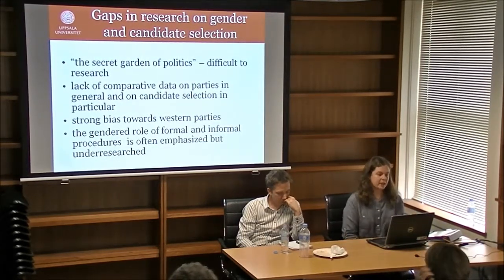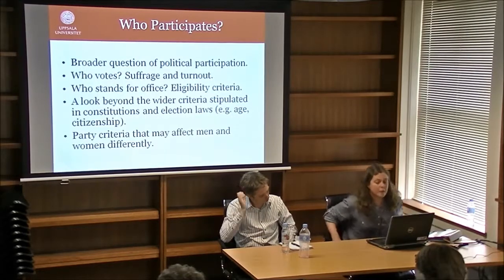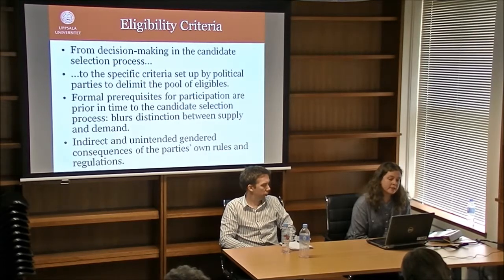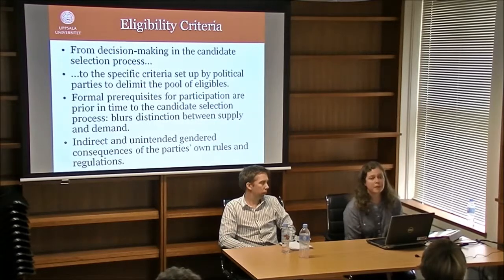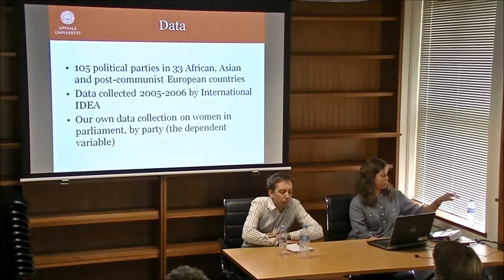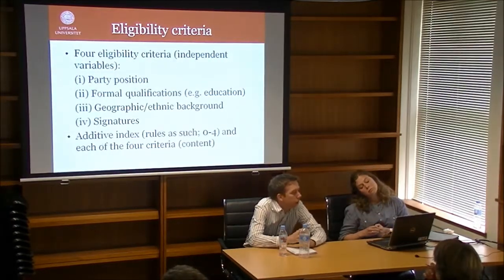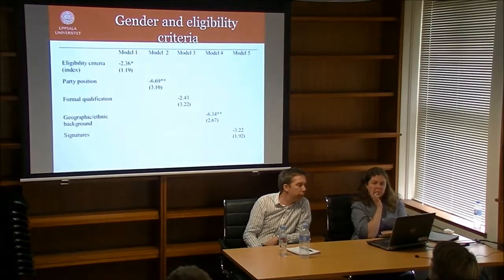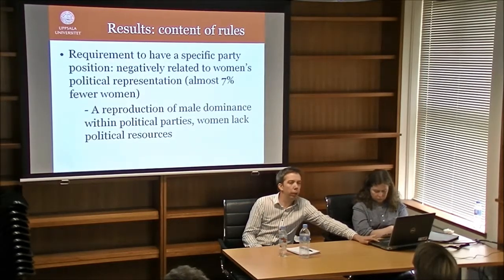Elin Bjarnegård & Pär Zetterberg 'Political parties and gendered representation' 15-Apr-14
Synopsis: Political parties have been described as being responsible for the male political over-representation almost everywhere in the world, and thus as the most important gatekeepers for women's political representation. Exactly how political parties discriminate against women is, however, to a large extent, still shrouded in mystery. This paper suggests that informal practices in political parties' candidate selection processes tend to benefit male aspirants over female ones. More specifically, the aim of this paper is to investigate if informal candidate selection procedures are beneficial for the political representation of men. We also wish to determine which, if any, specific informal selection criteria (i.e. criteria for candidate selection that are not included in party statutes) that generate a large number of male representatives (and conversely, a small number of female parliamentarians).
To perform the analysis, we use OLS regression analyses on an original dataset produced by International IDEA that covers 145 parties in 35 countries in Africa, Asia, and Central and Eastern Europe. The data includes questions to party representatives about which informal criteria (if any) that play a role in the selection of candidates. This data is accompanied by data on parliamentary representation (by party and sex) that we have collected from the website of each parliament. Contrary to our expectations, we find that the informal selection critera here investigated are not beneficial for men. Instead, many informal criteria, in particular in certain contexts, are conducive to women's access to political office. We illustrate these findings with case-study material about political party recruitment in Tanzania.

The Electoral Integrity Project is an independent research team based at the University of Sydney and the John F. Kennedy School of Government at Harvard. It explores many issues, focusing upon three main questions:

- When do elections meet international standards of electoral integrity?
- What happens when elections fail to do so?
- And what can be done to mitigate these problems?